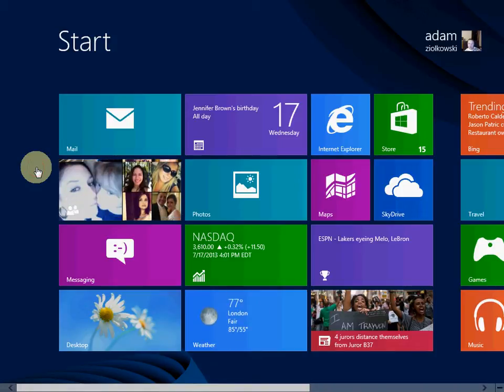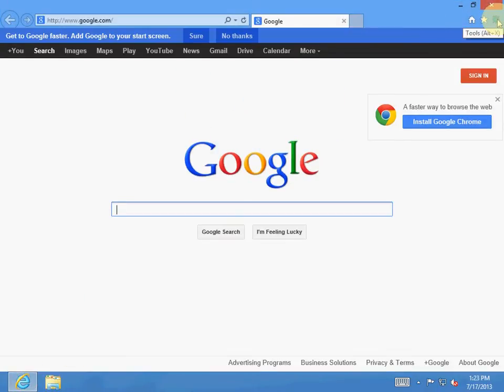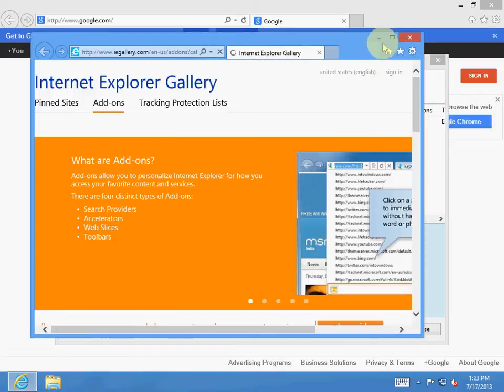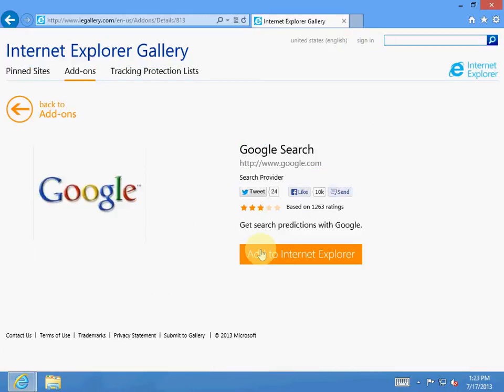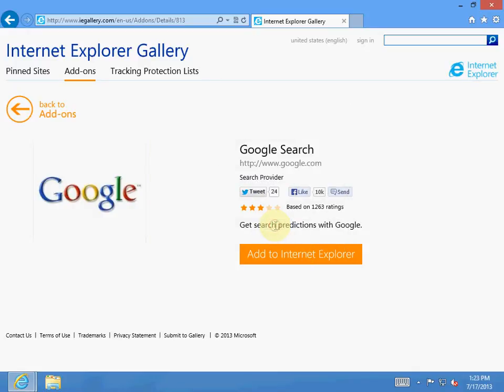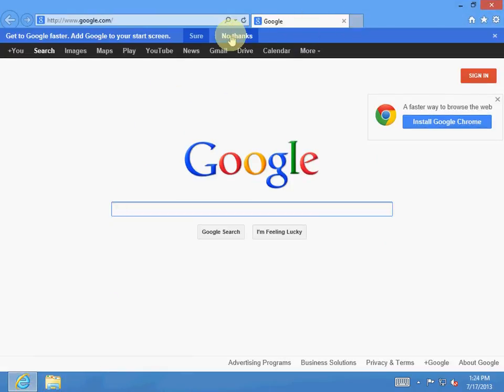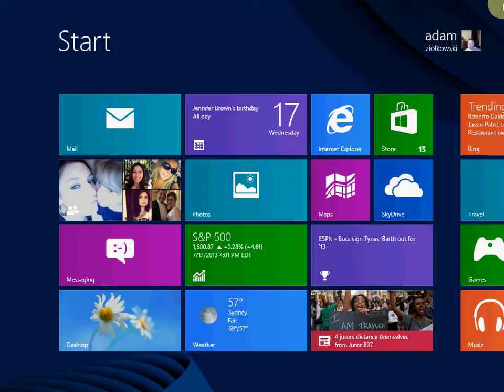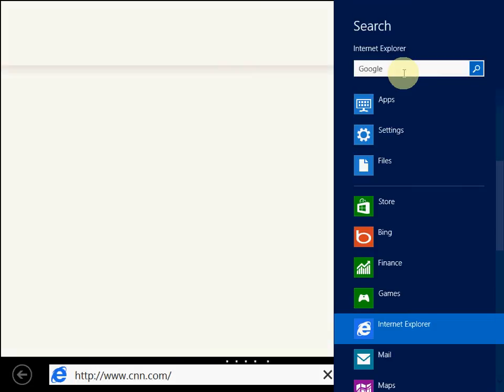Change Default Search engine to Google in Windows 8 Internet Explorer 10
In this video i show you how to change your default search engine in internet explorer 10 i use google as an example.